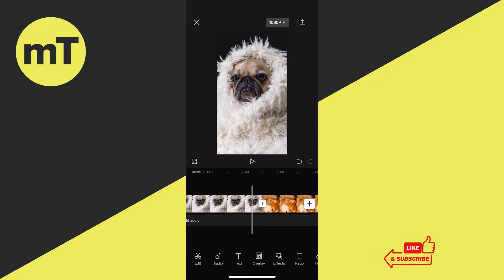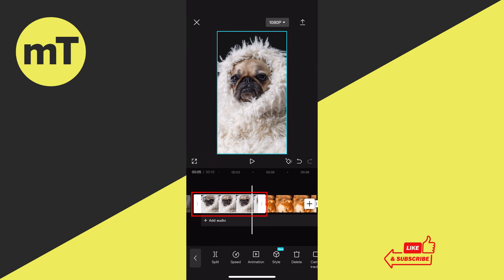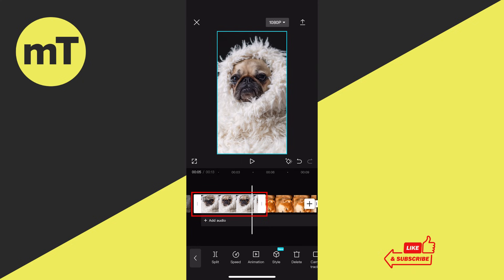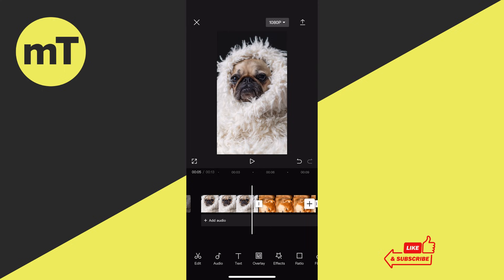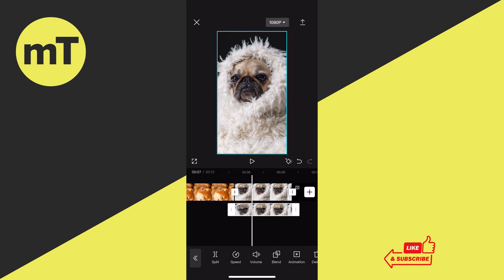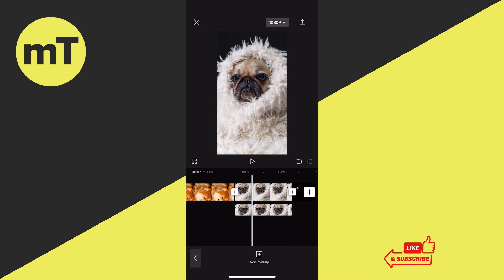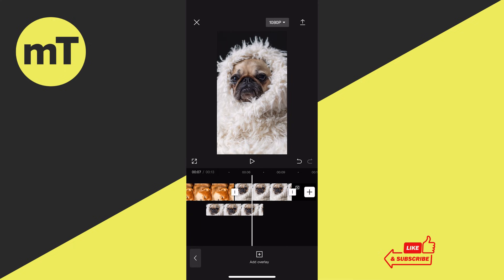How to MOVE Clips in CapCut — It's Actually EASY!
In this video, I'll show you how to move clips in CapCut. CapCut is a powerful video editing software that allows you to edit, align and merge video clips easily.

By following this tutorial, you'll be able to move clips in CapCut with ease. This video will help you improve your CapCut video editing skills in no time!